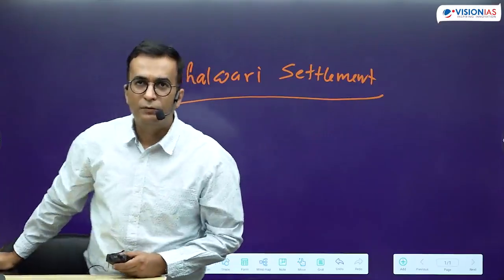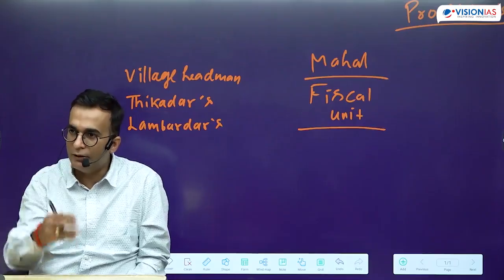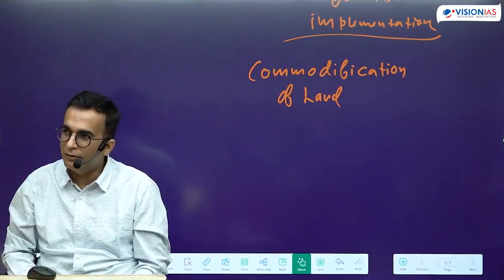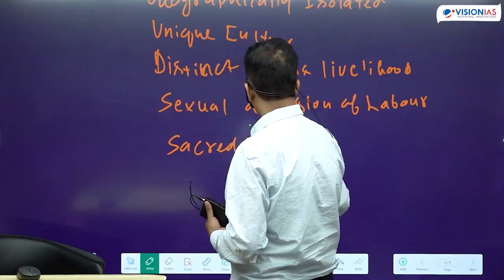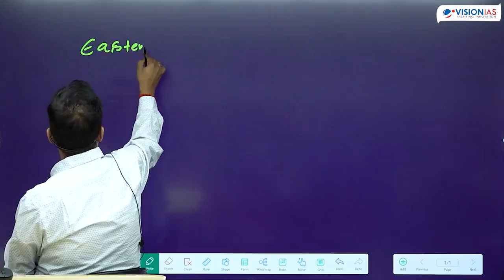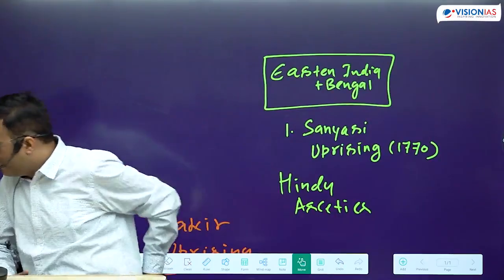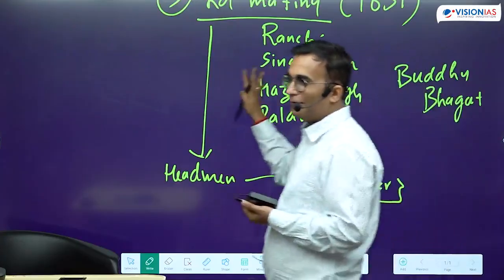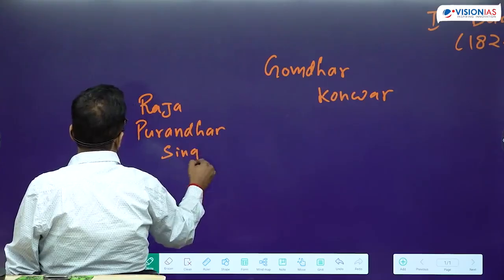Modern Indian History - Class 12 ( Regular Foundation course 2025 ) [ UPSC ] Vision IAS